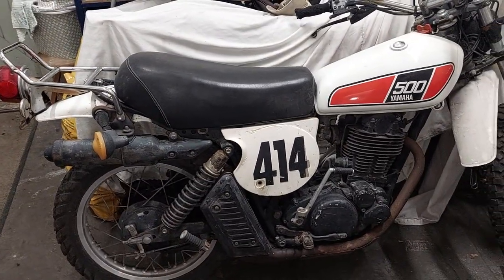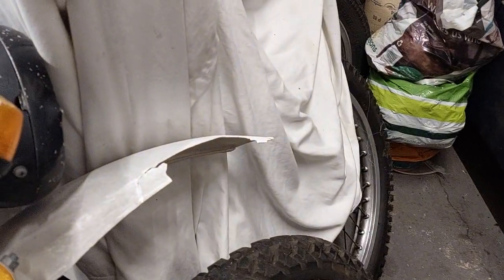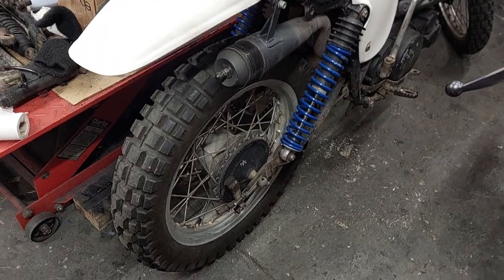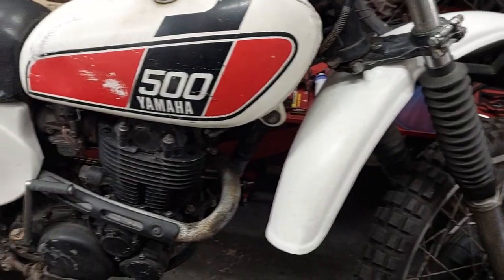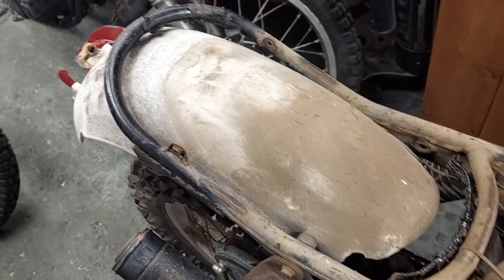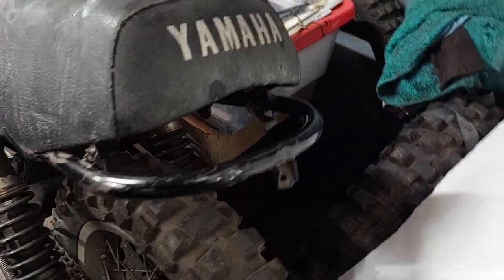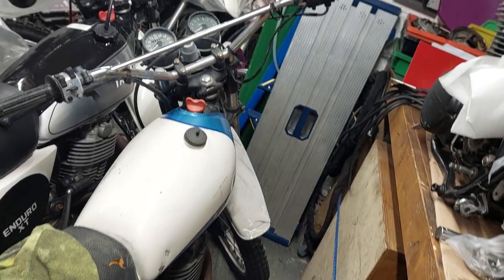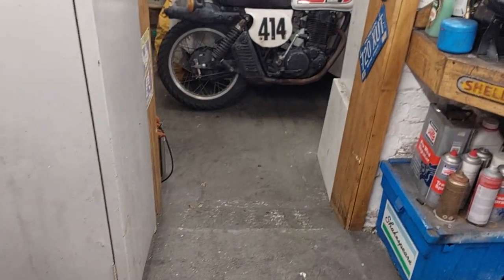Yamaha xt500 and tt500 channel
thought I would make a video of the bikes I collected the other day. There all from the States.